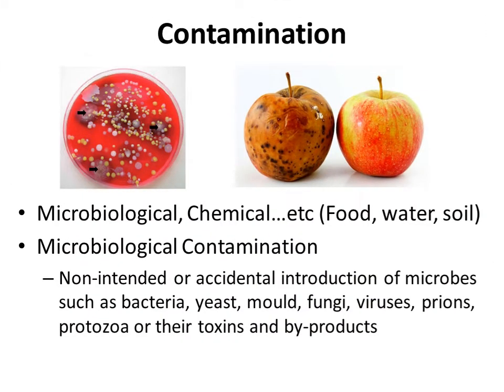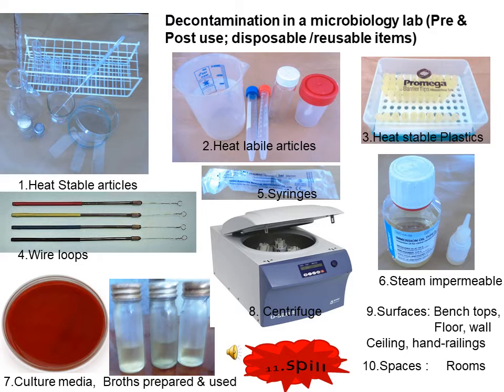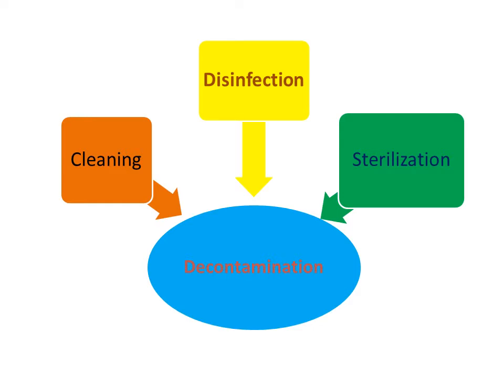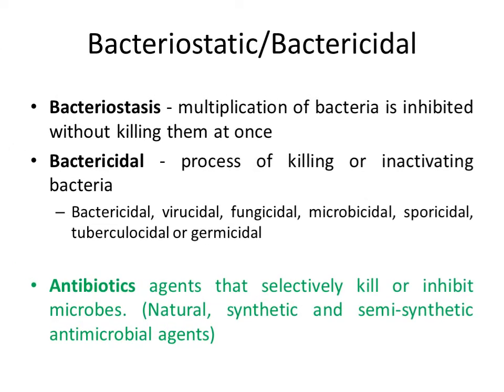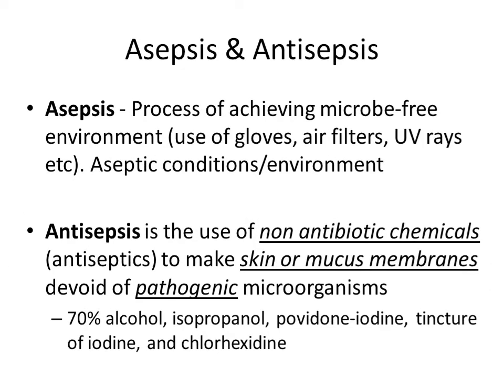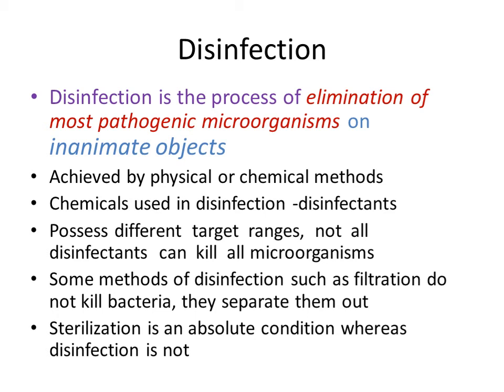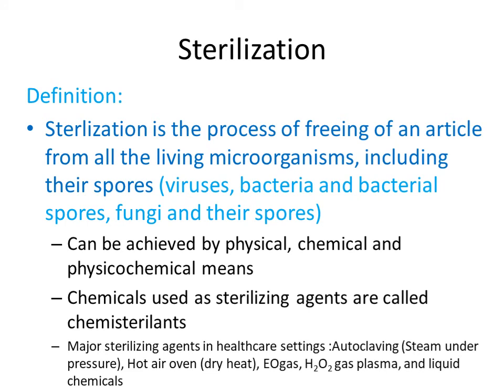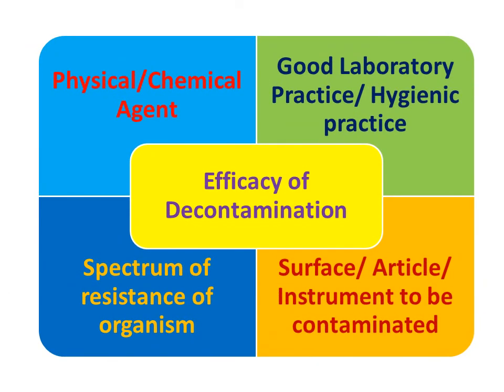DECONTAMINATION PART I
Decontamination: A fundamental requirement in diganostic medical microbiology. Suitable for all trainee diagnosticians in B. MLsc or compatible  users in medical microbiology laboratories.